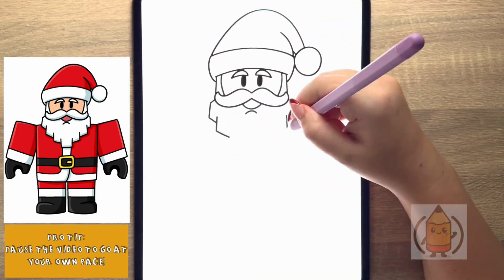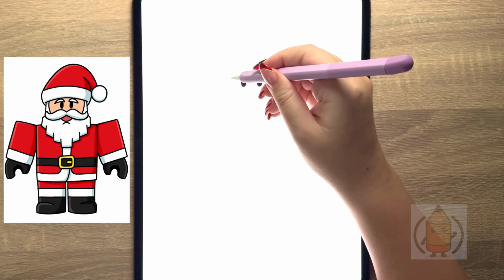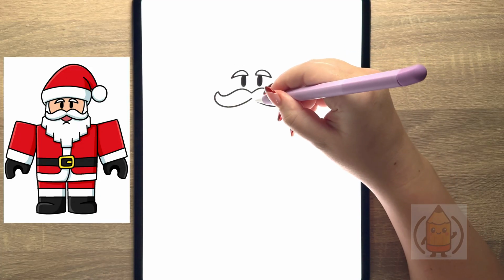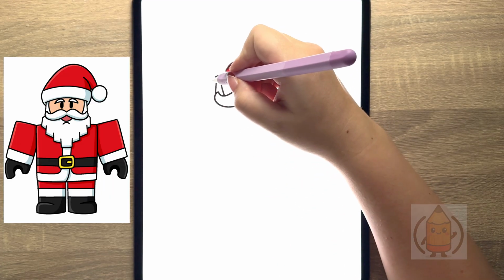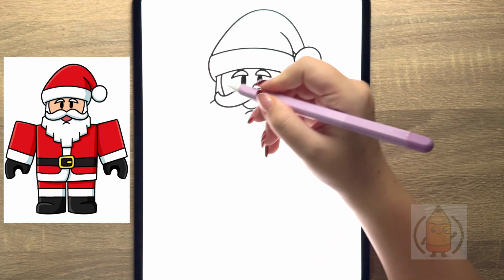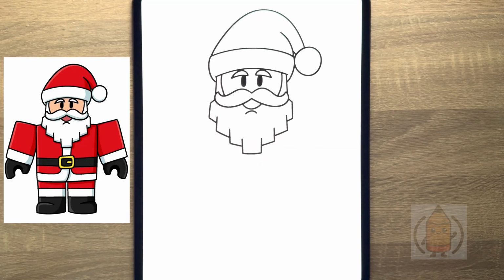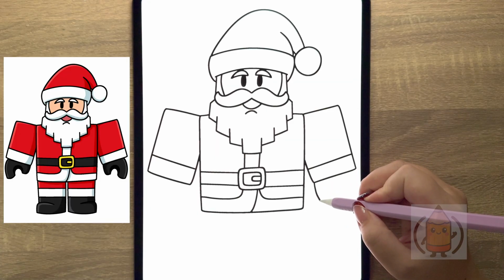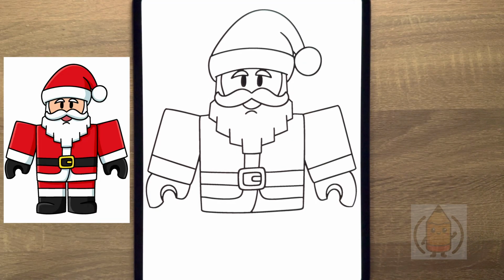How To Draw Roblox Santa | Easy Christmas Drawing Tutorial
How to Draw roblox santa for christmas | Easy & Cute Step-by-Step Drawing Tutorial (For Beginners & All Skill Levels)

Drawing Tools Used:
• 2025 Pad Pro 13"
• Apple Pencil pro
• Procreate App